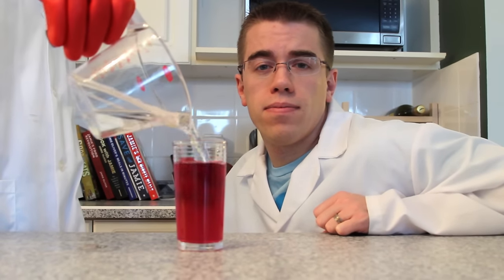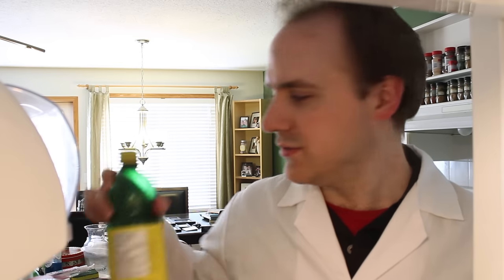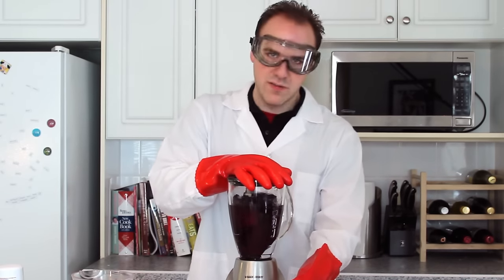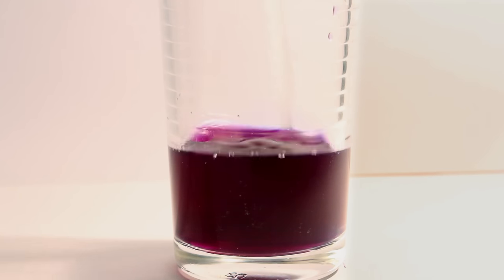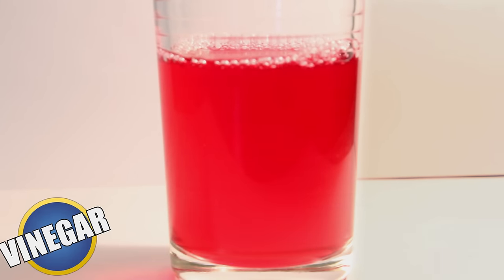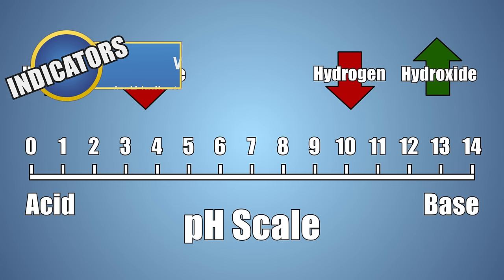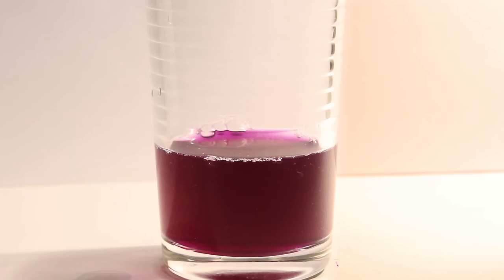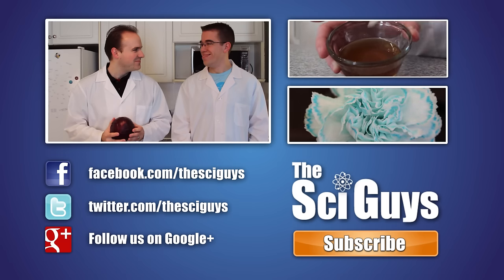The Sci Guys: Science at Home - SE2 - EP4: Red Cabbage pH Indicator - Acid Base Indicator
Welcome to the fourth episode of season 2 of The Sci Guys. In this episode we will be creating a ph indicator (acid base indicator) using red cabbage. Then we will be mixing different solutions into our red cabbage pH indicator and watch how the colour changes based on the pH of the solution. We will show you how you can explore this topic at home with a bunch of simple household items and at the end you will have a red cabbage pH indicator (acid base indicator) that you can use to test a variety of solutions around your house.

Equipment and Ingredients:
    Red Cabbage (1 red cabbage leaf per 2 cups of distilled water)
    Distilled Water
    Lemon Juice
    Vinegar
    Baking Soda
    Tap Water
    Alka-Selzer Antacid Tablets
    Multiple Small Glasses
    Blender
    Funnel
    Coffee Filter
    Bowl or Other Container
    Goggles
    Lab Coat or Apron
    Gloves